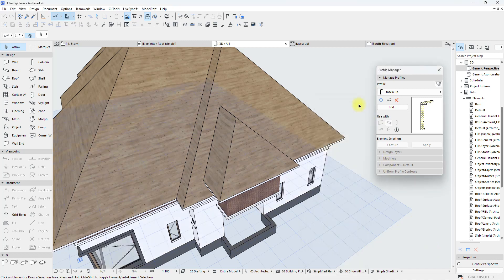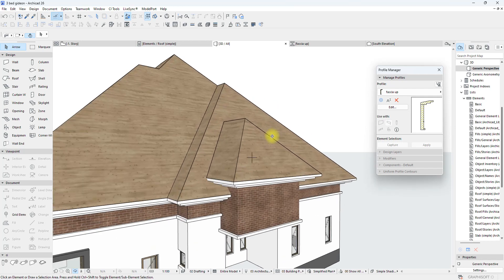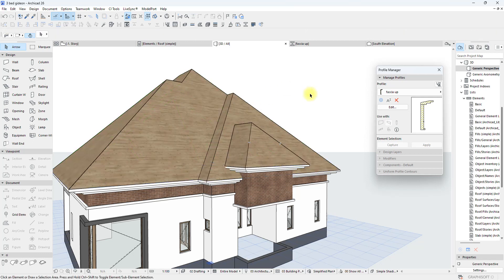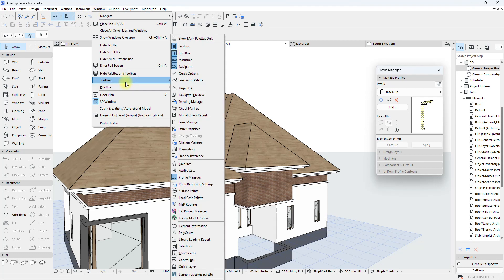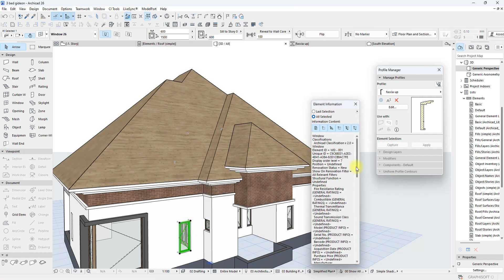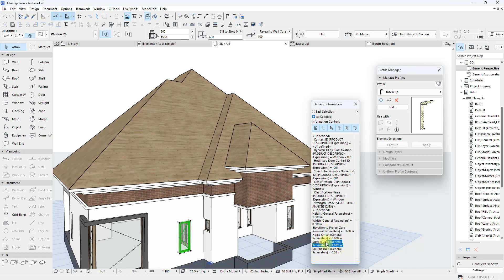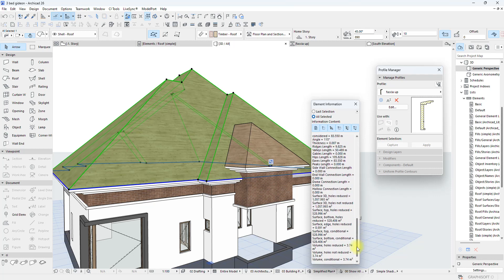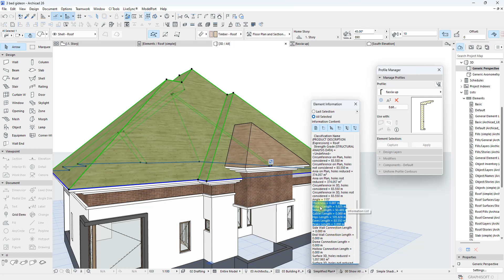Archicad element information quick preview